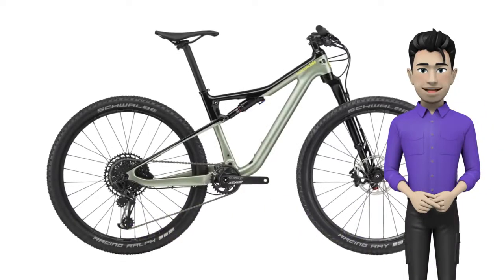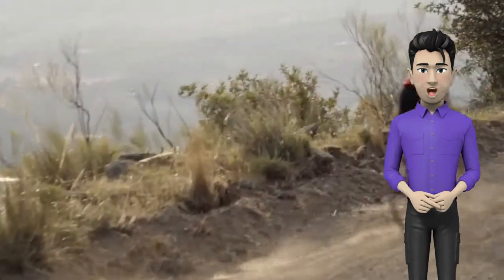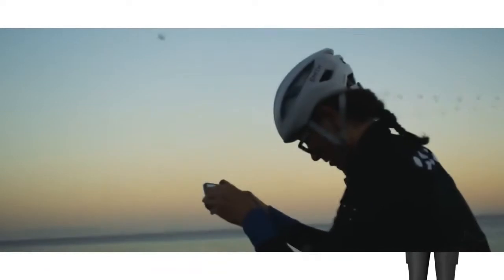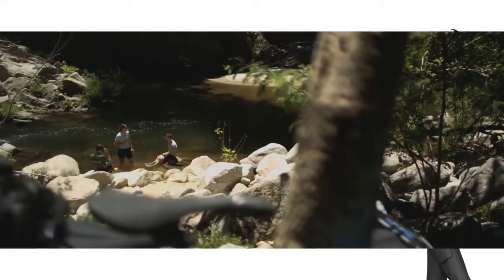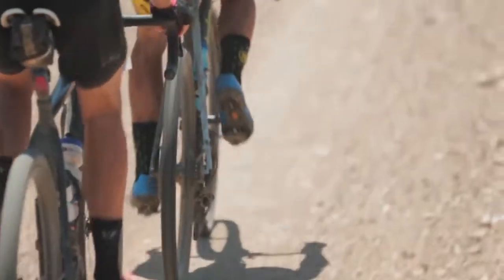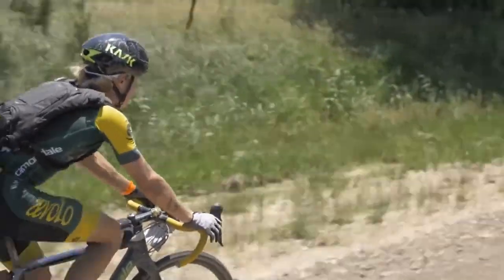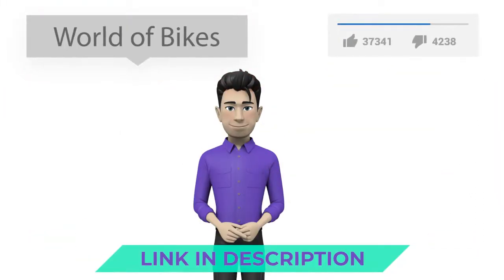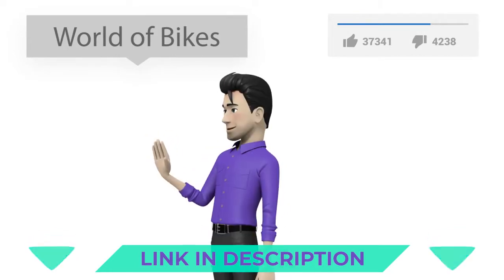Cannondale Scalpel Si Carbon Women's 2 2020: bike review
Cannondale Scalpel Si Carbon Women's 2 2020
Hi! We glad to introduce you a Cannondale Scalpel Si Carbon Women's 2 2020 model year. An exciting, exacting XC racing bike designed to conquer the aggressive terrain of modern World Cup courses. This bike equipped with a BallisTec Carbon frame, and reliable fork  Lefty Ocho. An SRAM GX Eagle high-quality derailleur makes it easy to overcome any terrain. There are brakes on the bike such as SRAM Level TL hydro disc. Cannondale Scalpel Si Carbon Women's 2  equipped with good tires (F) Schwalbe Racing Ray Performance 27.5/29 x 2.25". I think this is a great choice for amateurs and professionals. Drive in pleasure!